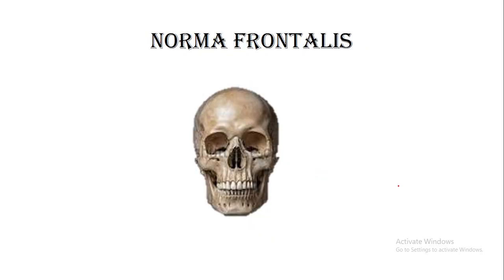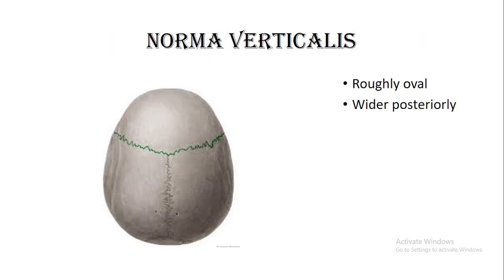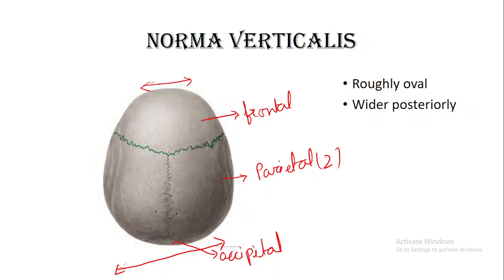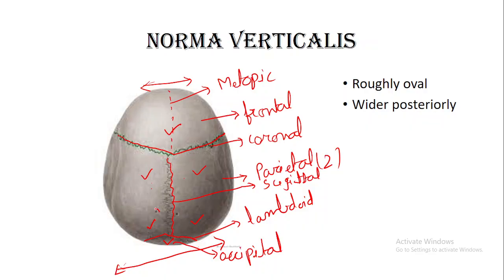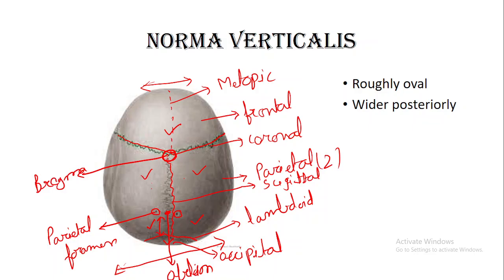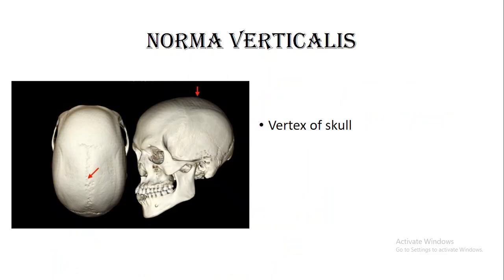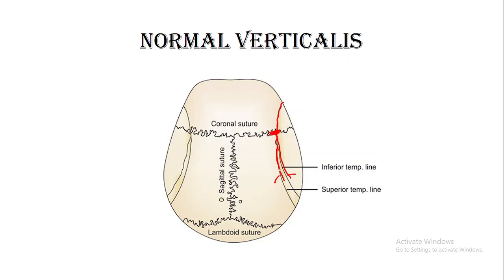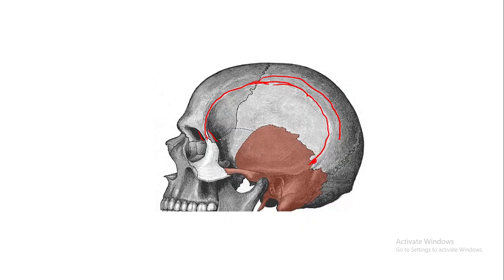skull anatomy- norma verticalis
The structures of norma verticalis of skull are described with the help of pictures for easy understanding and remembering.